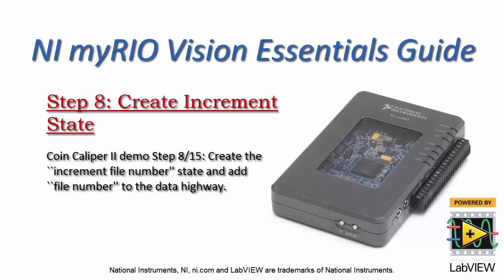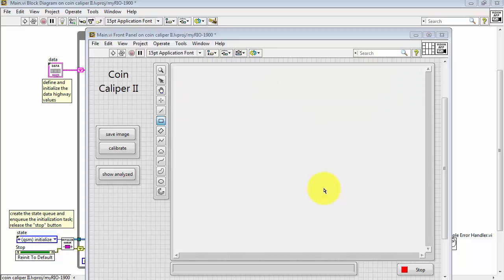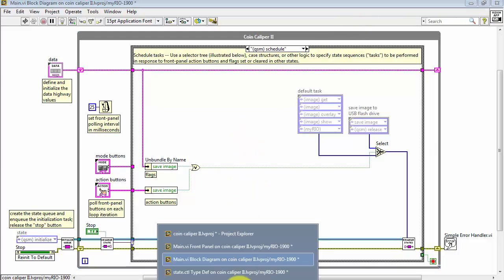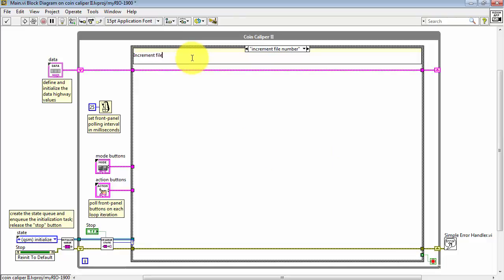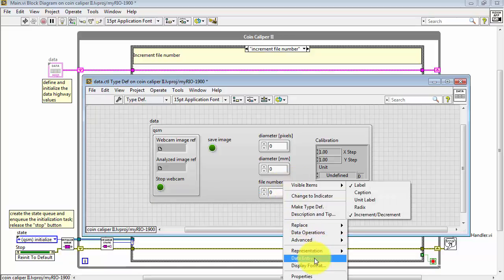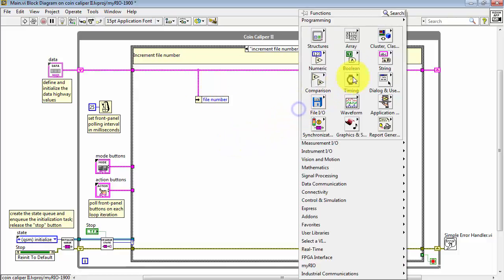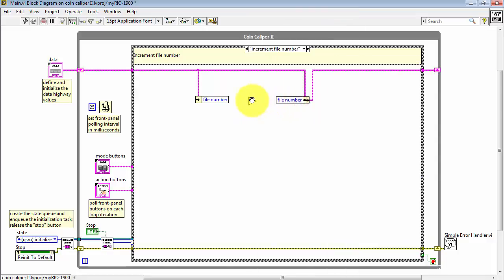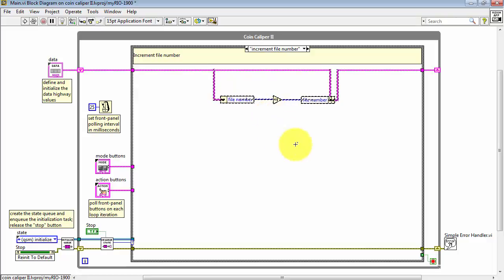NI Vision: Step 8: Create Increment State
Coin Caliper II demo Step 8/15: Create the ``increment file number'' state and add ``file number'' to the data highway.